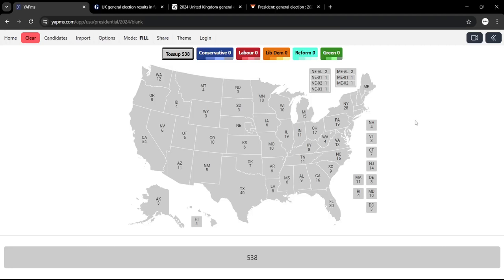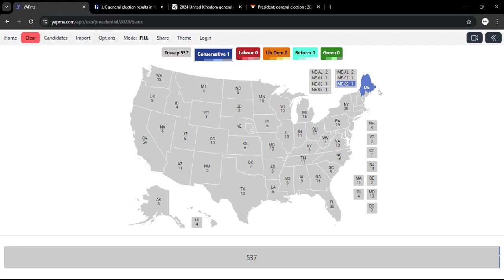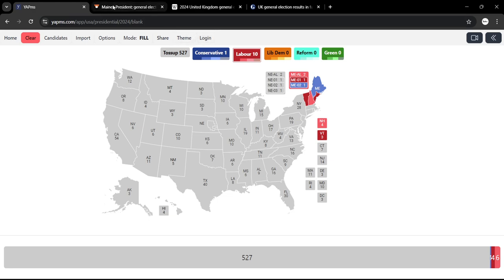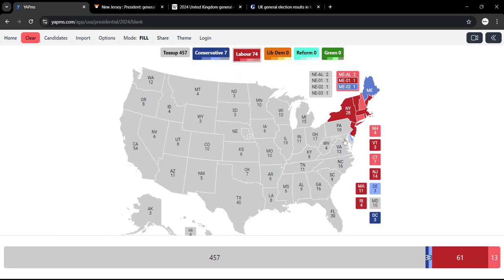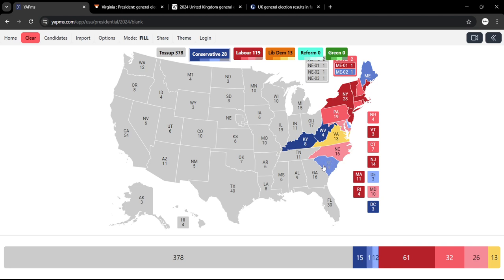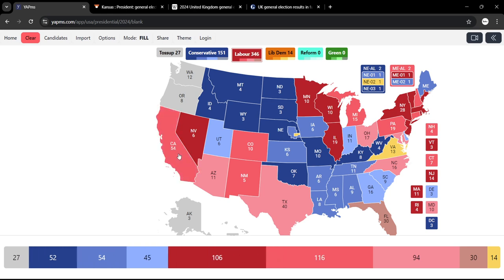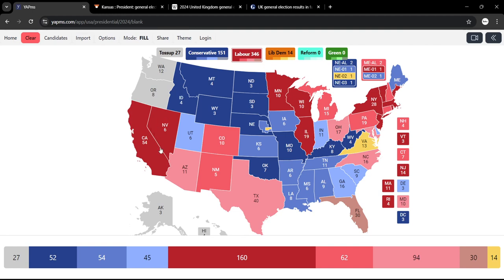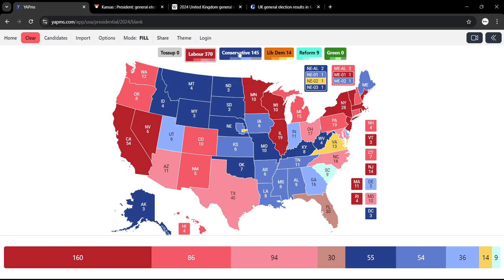The 2024 US Election with UK Parties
How do you think an election on a USA map with UK parties would play out?